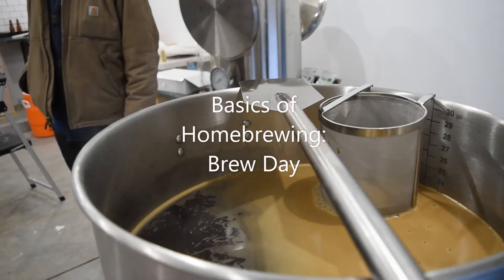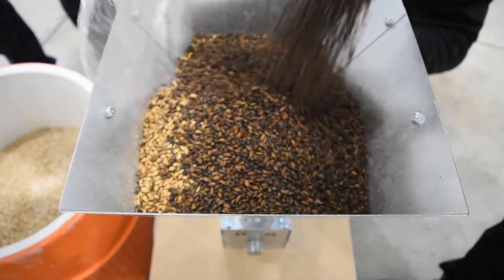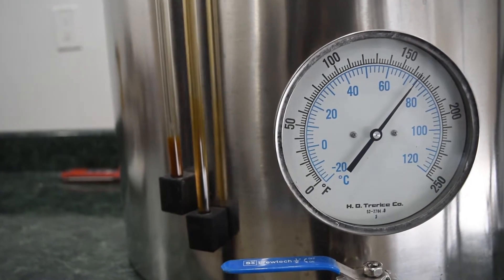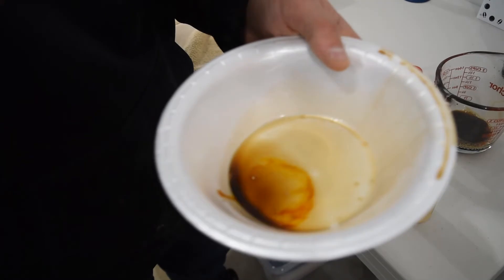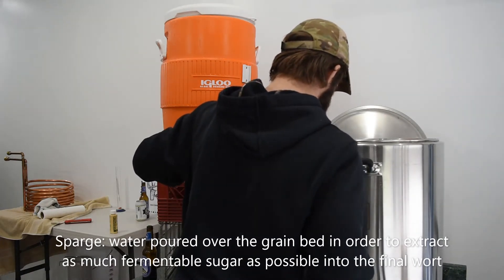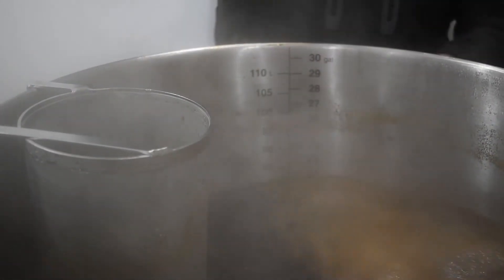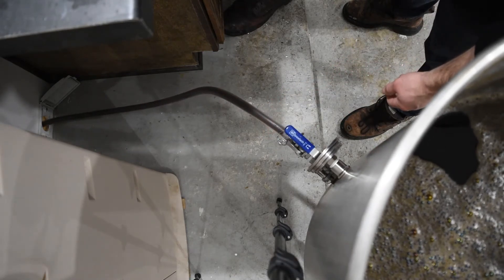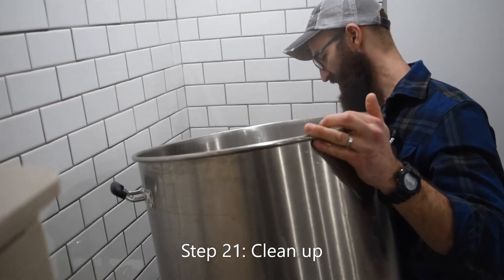All Grain Homebrewing Basics: Brew Day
In this video, we’ll give you a high level overview of what you will need to do for an all grain brew day. This video will cover from crushing malt to transferring wort to the fermenter.

If you are taking the PH of the wort, we usually take a sample from 20 minutes into the mash. Make sure you take the gravity of the beer before you pitch your yeast, this will allow you to determine your actual ABV once fermentation is complete.

The all-grain brewing method shown in this video is a single-step infusion mash and a continuous sparge.